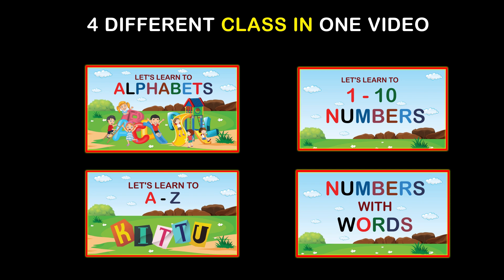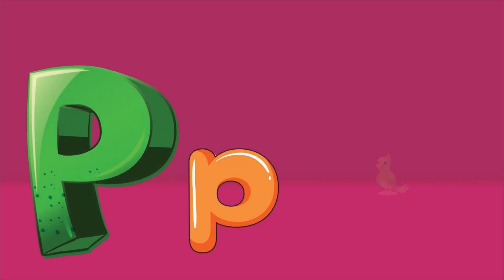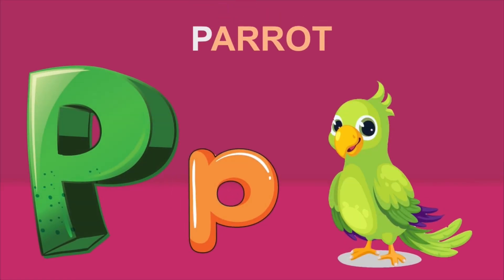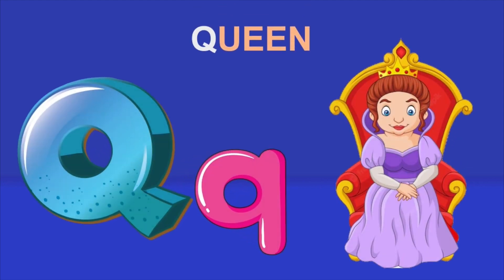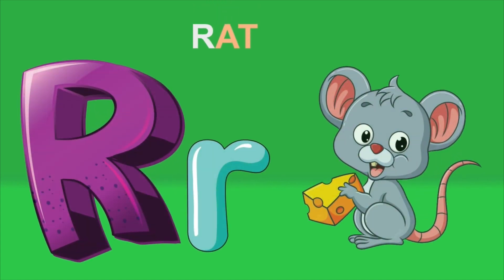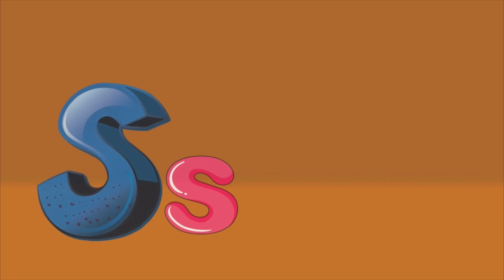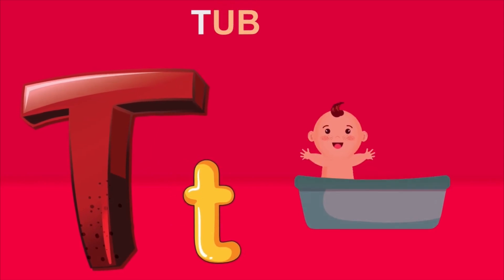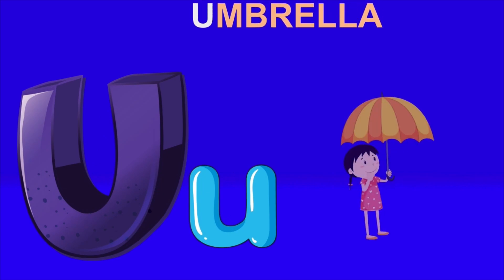ABC Alphabet & 1 to 10 Numbers | Nursery Rhymes and Kids Songs | A For Apple | One 1 | ABCD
"Kittu Kids Learning" is an educational platform designed to help young children learn and explore in a fun and interactive way. It offers a wide range of learning materials, such as videos, games, and activities, that aim to stimulate the development of children in various aspects, including language, mathematics, science, and creative thinking. The platform is designed for young children, making it accessible and engaging for kids of all ages. Whether it's learning the alphabet, counting numbers, or discovering new things about the world around them, Kittu Kids Learning provides a safe and educational environment for children to grow and develop.

ABC Alphabet & 1 to 10 Numbers is an educational video series for young children that teaches the basics of the English alphabet and numbers from 1 to 10. It features nursery rhymes and kids songs with each letter and number being introduced through fun, memorable and catchy songs, such as "A for Apple" and "One 1". The video series is designed to make learning fun and interactive for kids, helping them to easily memorize the letters and numbers.

- Singing and learning made easy with ABC Alphabet & 1 to 10 Numbers!
- Join the fun and educational journey from A to Z and 1 to 10!
- Say hello to A for Apple and One 1 in this exciting video series!
- Nursery rhymes and kids songs meet education in this must-watch video series!
- Start your child's education with the building blocks of the English language!
- Introducing the English alphabet and numbers has never been more fun and interactive!
- Get your kids ready for school with ABC Alphabet & 1 to 10 Numbers!
- Unleash your child's full potential with the help of this exciting video series!
- An exciting and educational experience awaits with ABCD and One 1!
- Sing, dance, and learn with the fun and interactive ABC Alphabet & 1 to 10 Numbers video series!

For more Videos find the links below on various topics